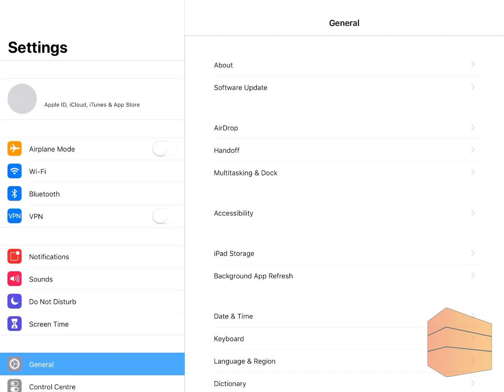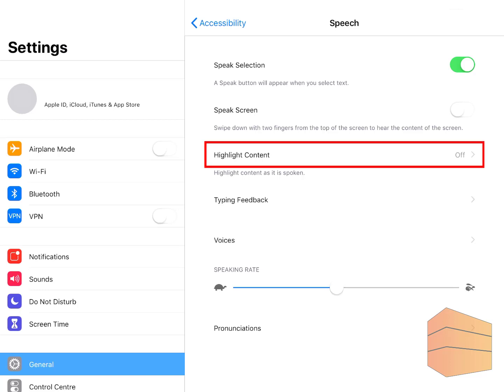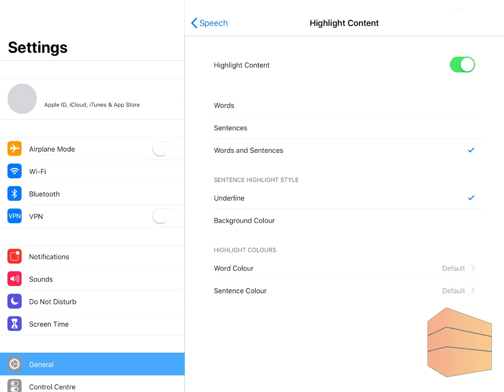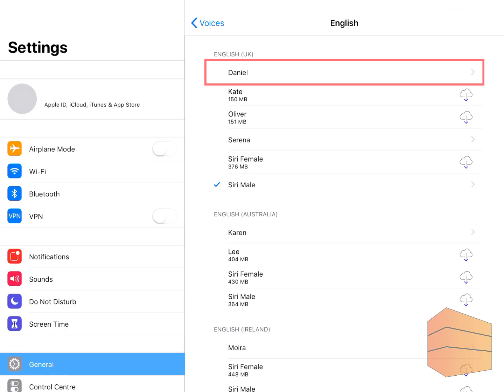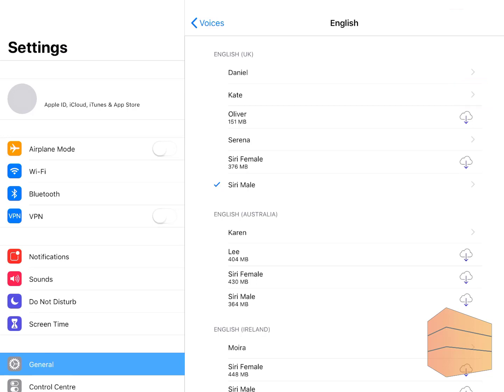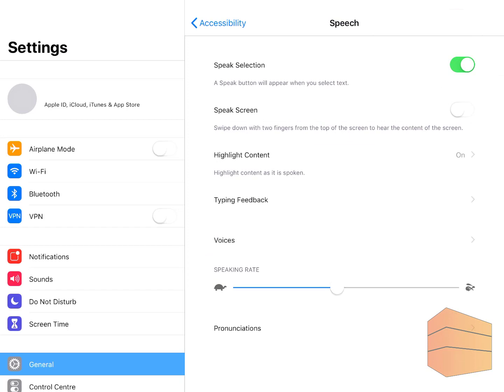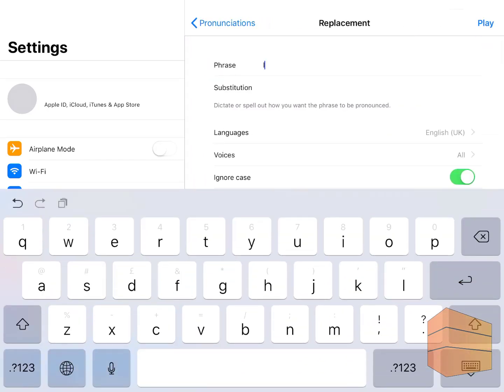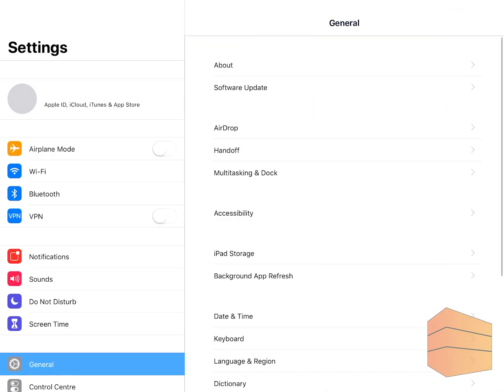How to access and set some of the Accessibility Settings on an Apple iPhone or iPad in iOS 12.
This video guides you through some of the key Accessibility Features for Reading in iOS 12. It shows you:
- Where to turn on the settings and which ones to adjust
- How to change the voices
- How to adjust the speed
- How to improve some of the pronunciation

If your pupil or student is struggling or avoids reading, using the Read Back facility within iOS can be a great way to get them learning through listening. They can:
- listen to individual words when they are struggling with pronunciations (not always perfect)
- listen to complete paragraphs to either comprehend information or proof-read their own work

We forgot to include the Read Screen features so will be doing this in another video shortly as well as completely new video covering all these features in iOS 13.